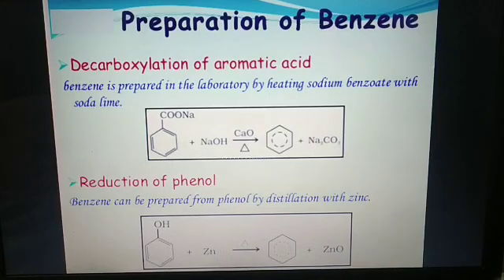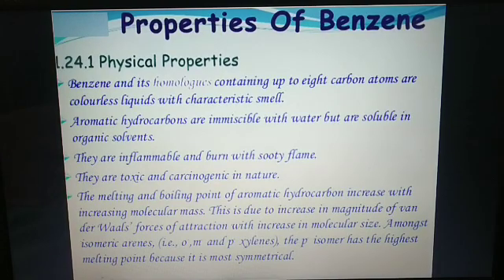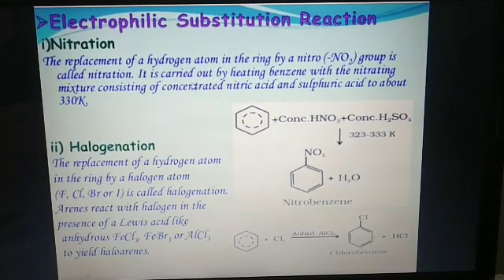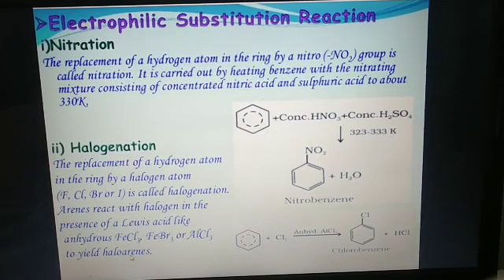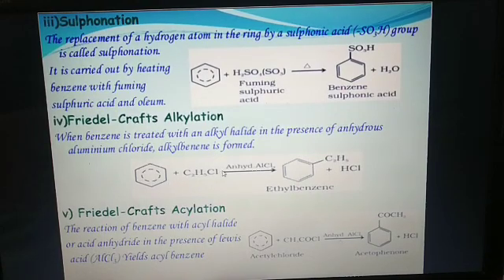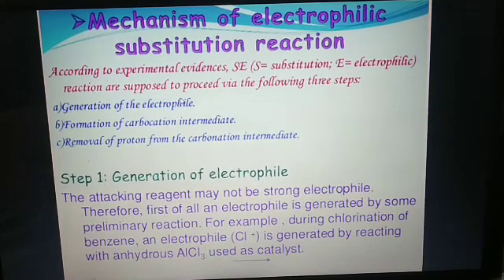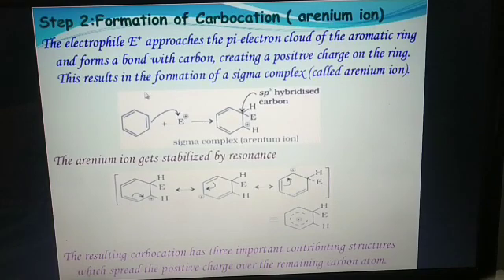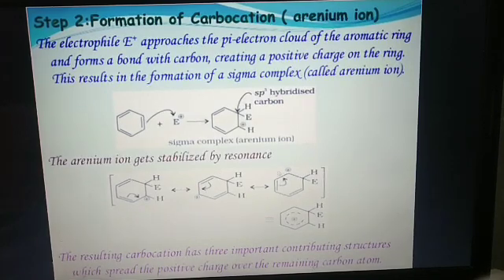11 Chemistry unit 13 Hydrocarbon part 12